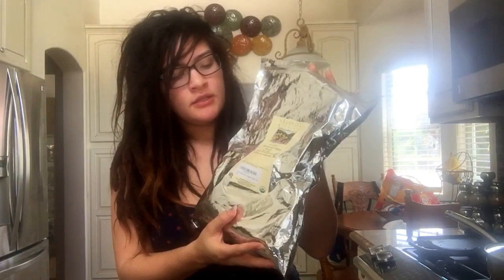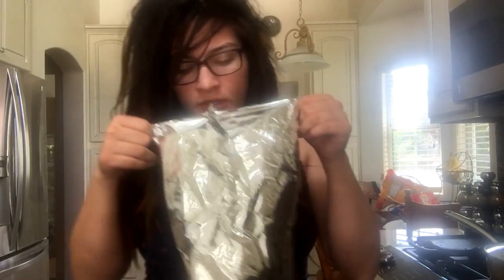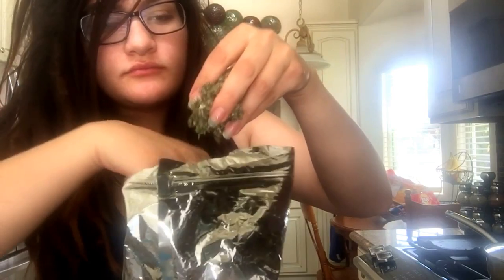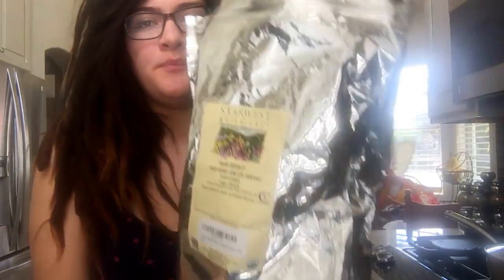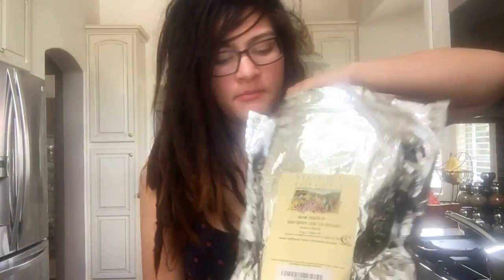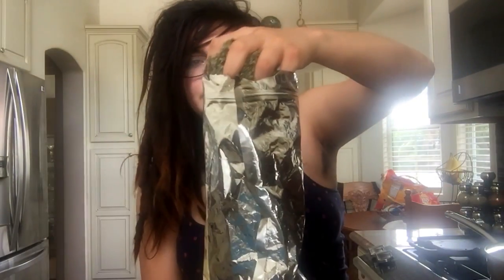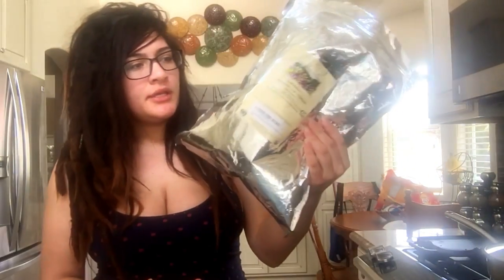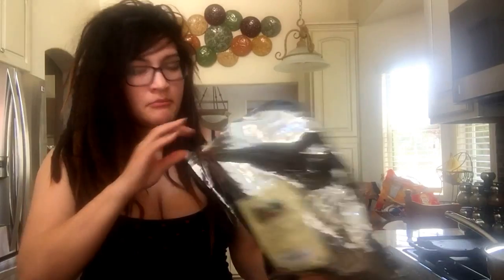Red Raspberry Leaf: My Reason For An Easy Labor with NO TEARS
I speak about Red Raspberry Leaf and my experience with it during my pregnancy and labor.